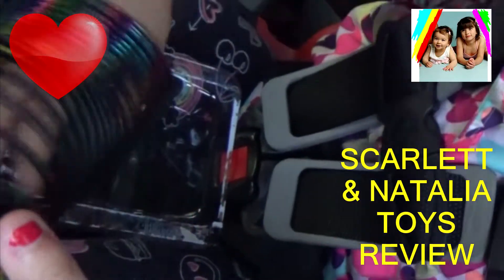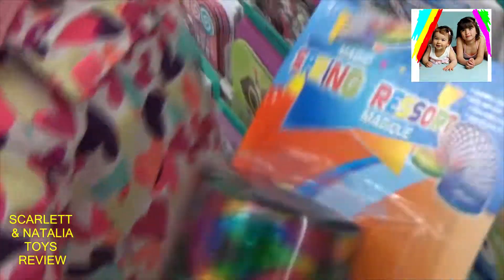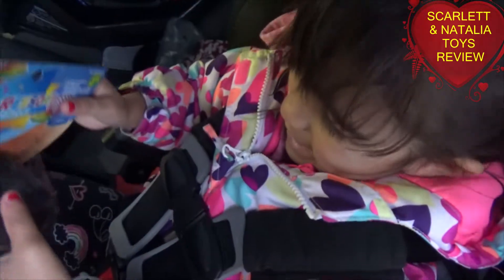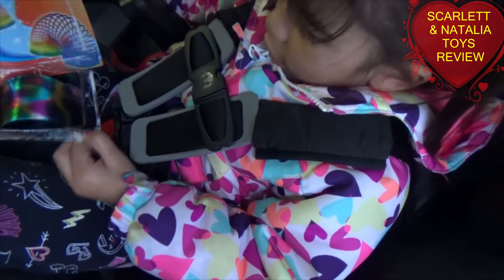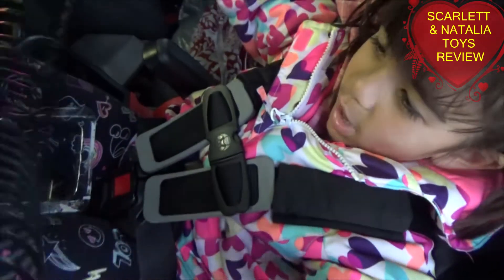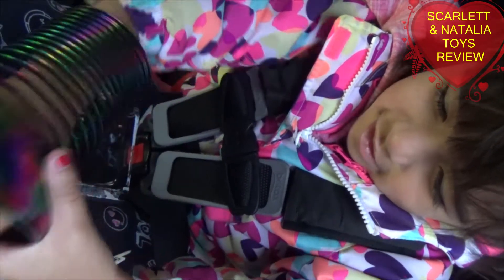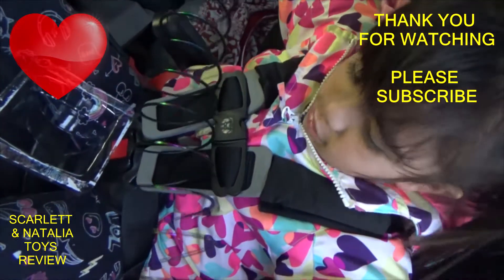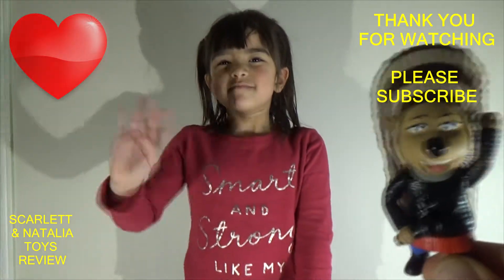SLINKY - MAGIC SPRING - TOY FOR KIDS - Great gift idea - Dollar Store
Scarlett Natalia ToysReview - SLINKY - MAGIC SPRING. We are a kids channel where we review toys and play different games. Today's video has a wonderful toy that used to be named SLINKY.

SURPRISE EGG

SLINKY

MAGIC SPRING

TOY